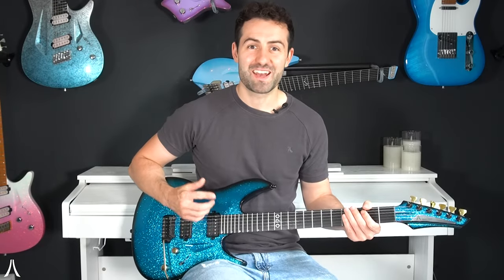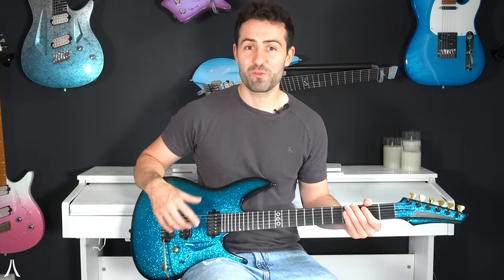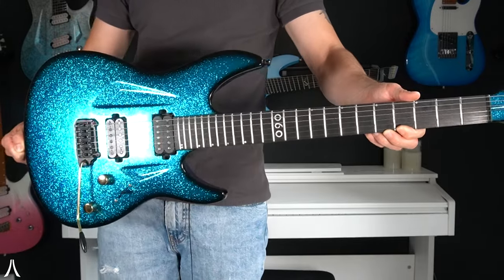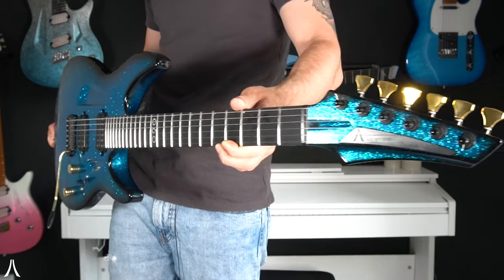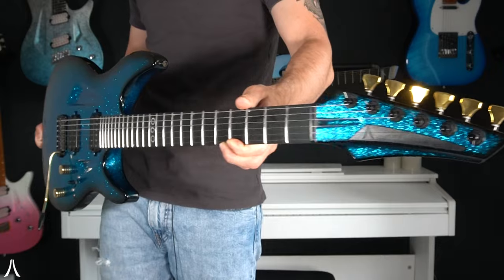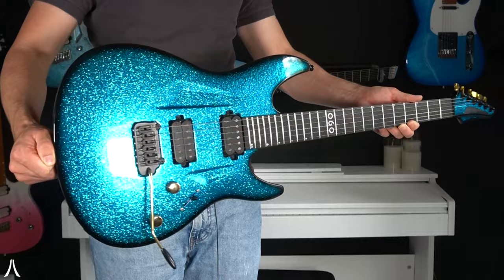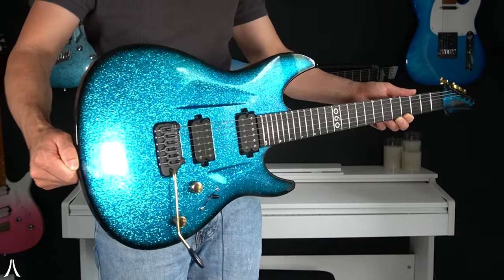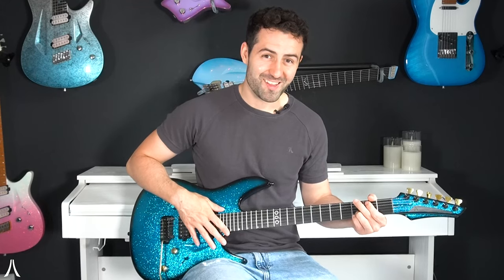Aristides 060 Deep Blue Sparkle | Seymour Duncan Pegasus + Sentient